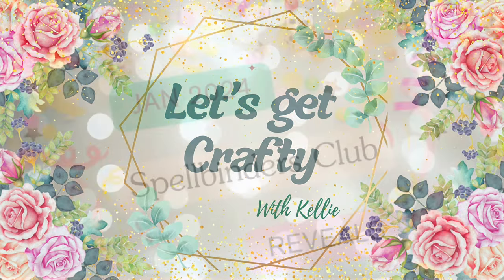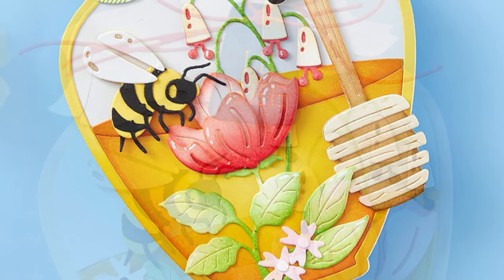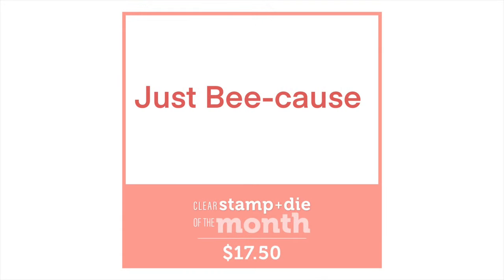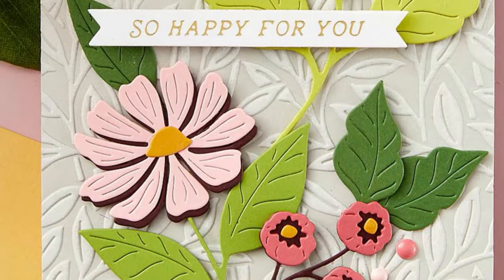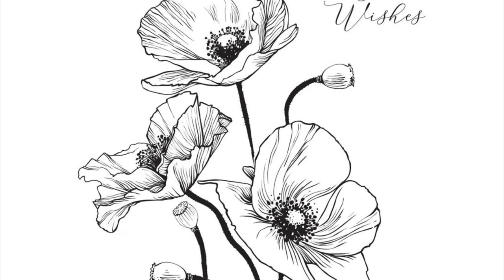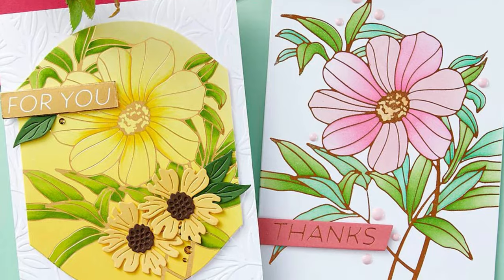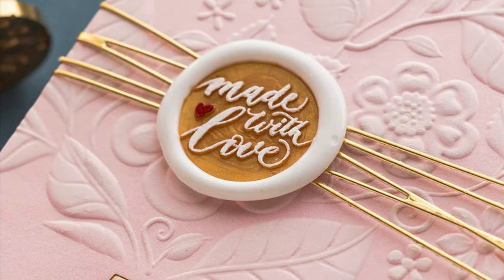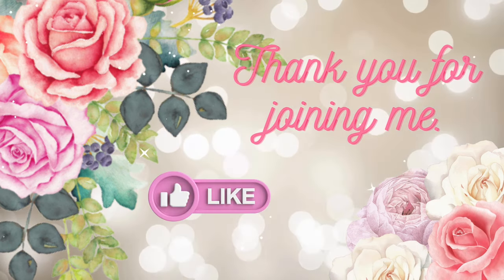Spellbinders January 2023 Club Reveals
This month’s Spellbinders January 2023 Club Reveals hold a lot of stunning and fun products to use.

Lovely florals and bee themes throughout.

For more details head to spellbinderspaperarts.com

Kellie xxx